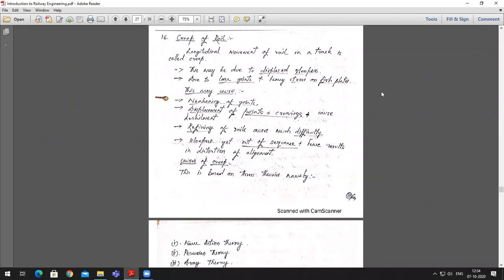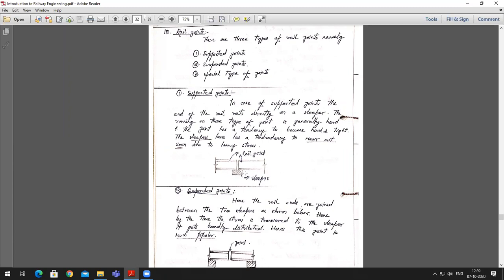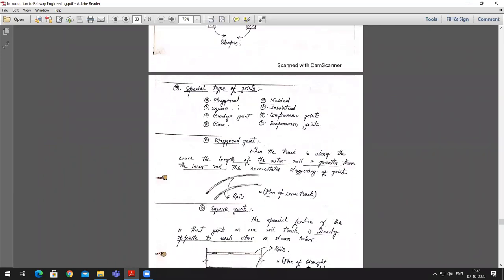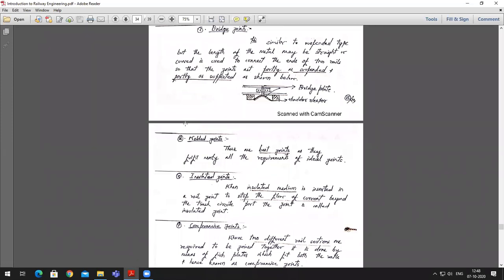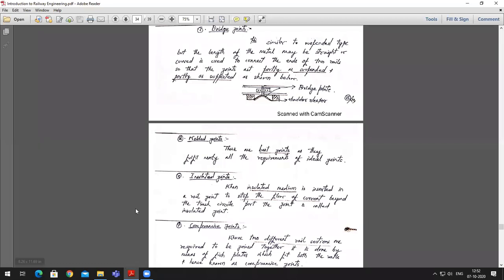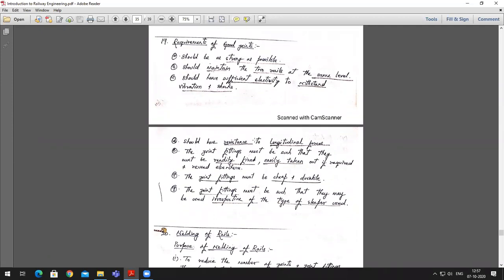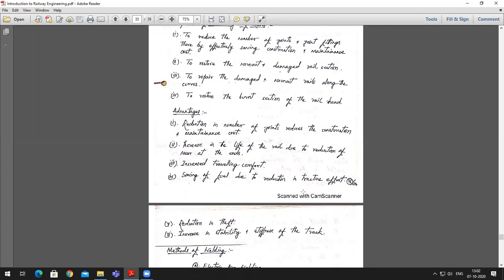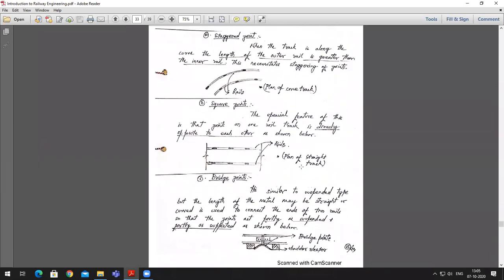Railway Engineering 10